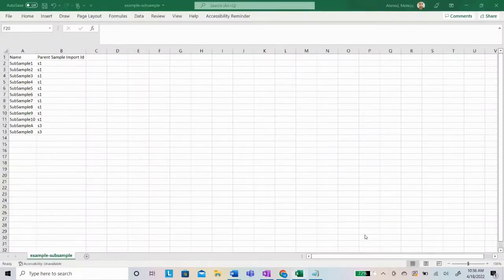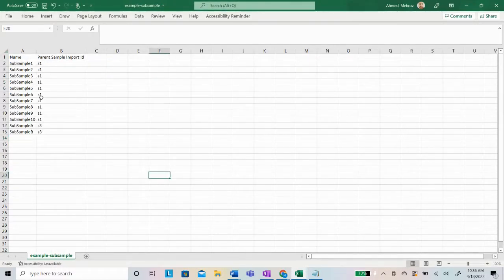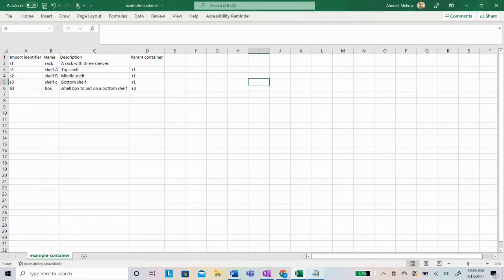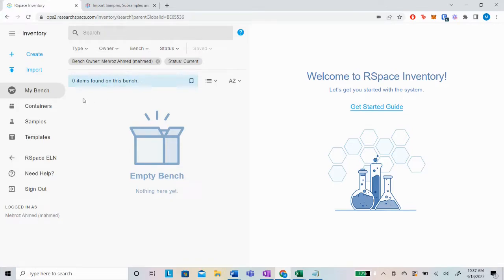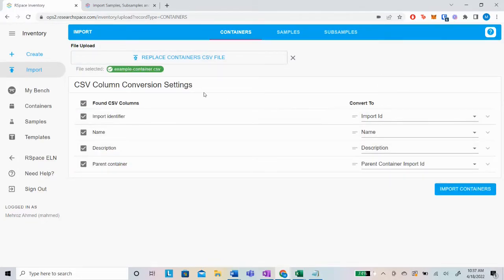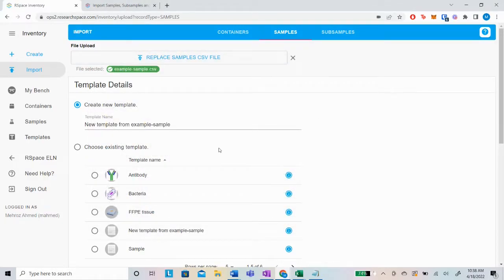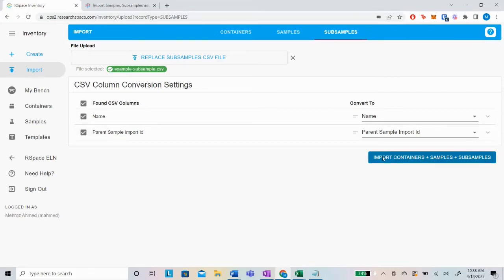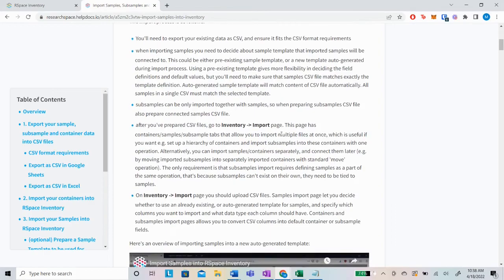Inventory Release 1.76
In this video, we'll go over some of the exciting new changes that are part of the Inventory 1.76 and 1.75 Release. These include improvements to Import functionality, notably, the ability to batch import containers, samples and subsamples directly to your bench! We briefly demonstrate this useful feature for your convenience.

For the full list of changes, and how to use them, make sure to check out the Inventory Hub: